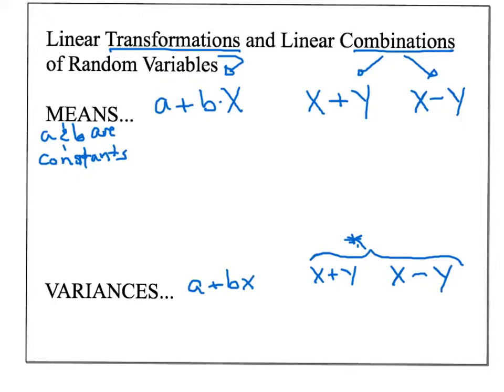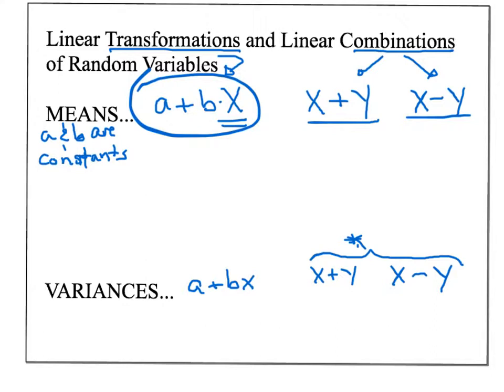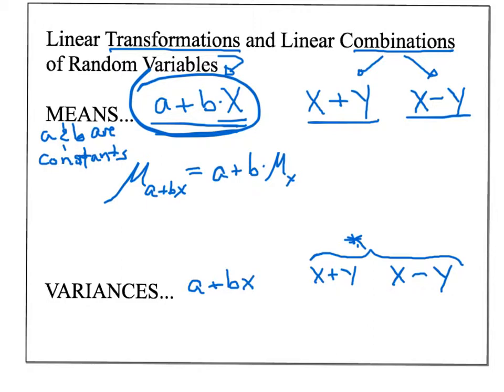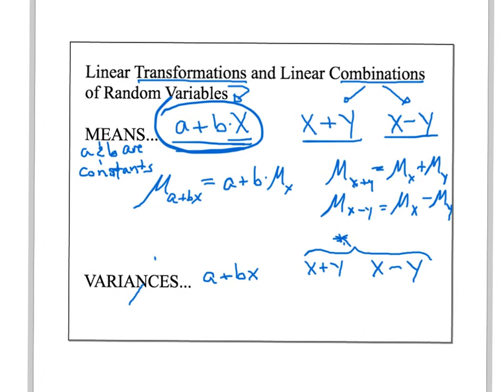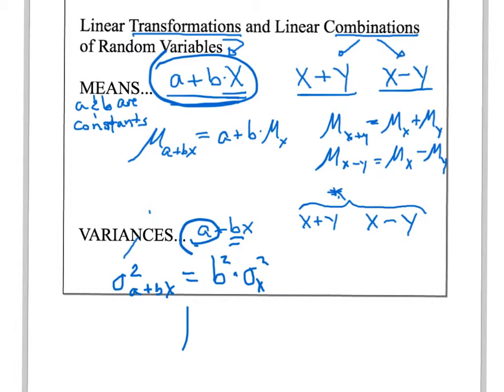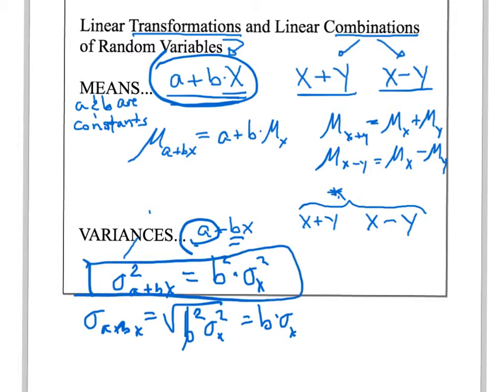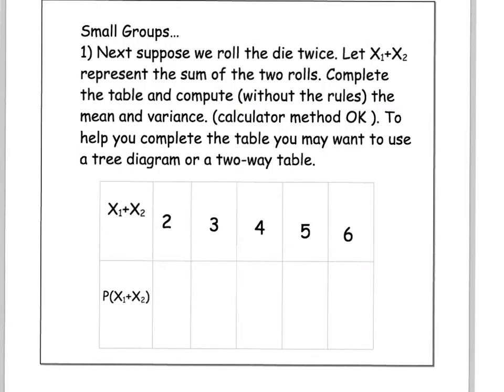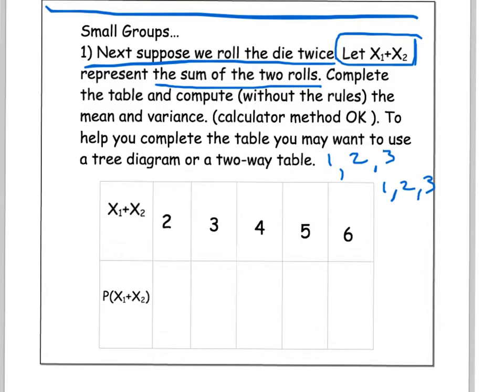7.2 video 2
Continuation of notes